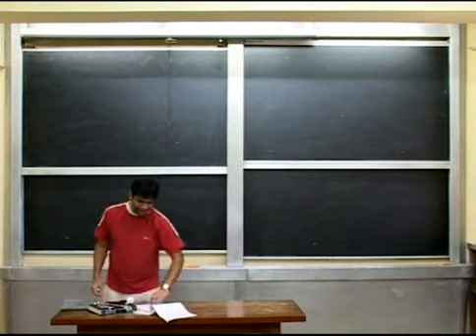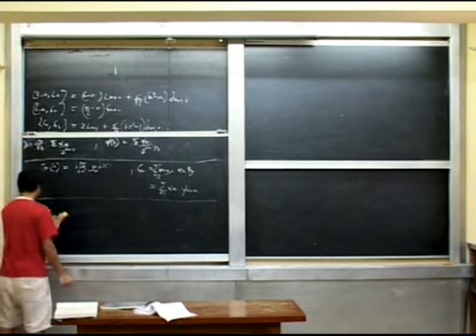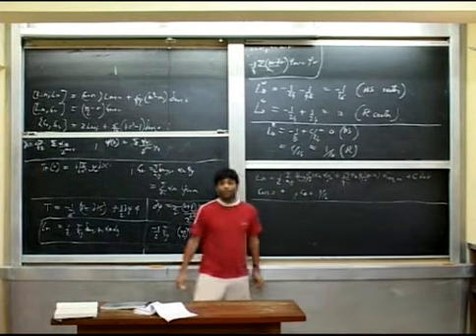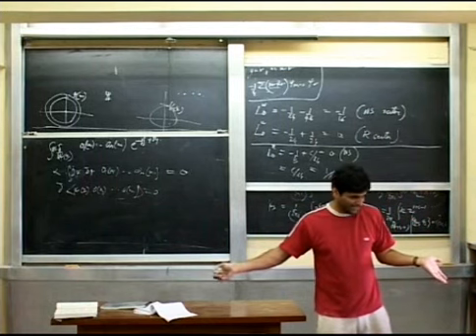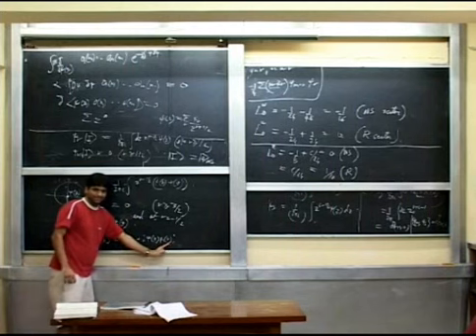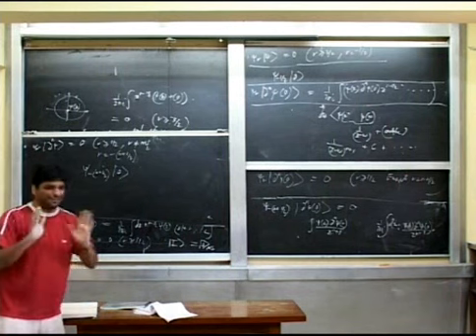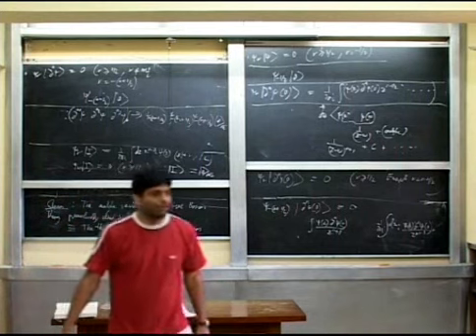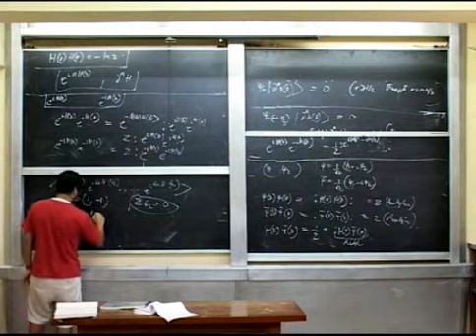strings34 b 25mar09